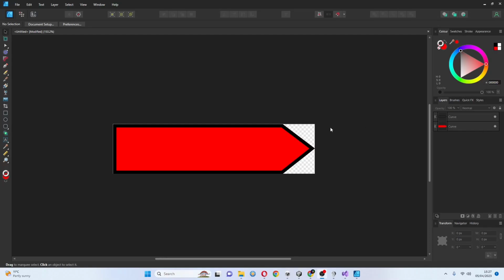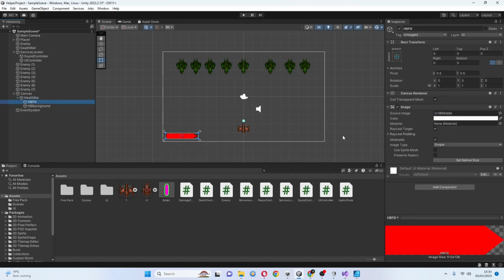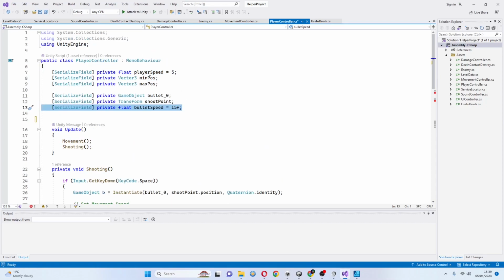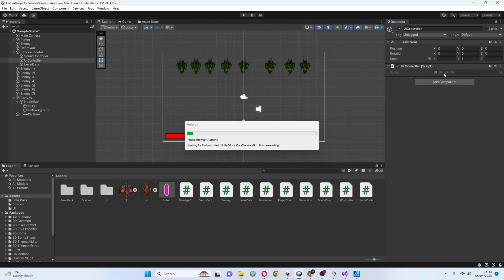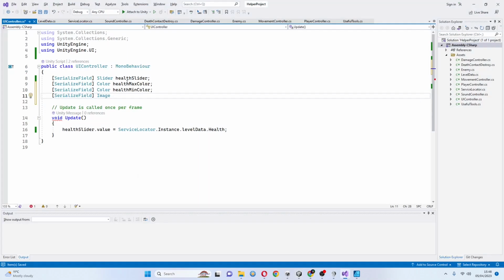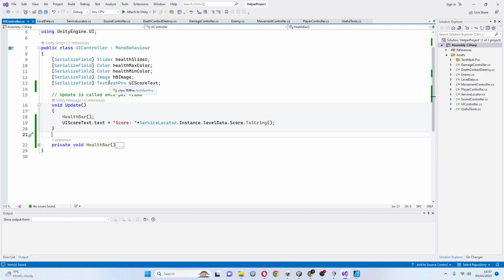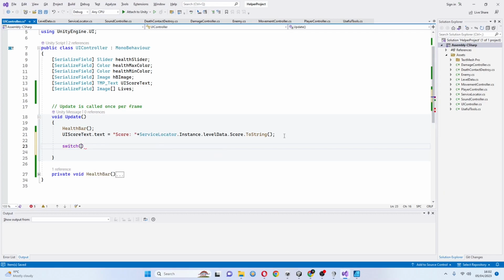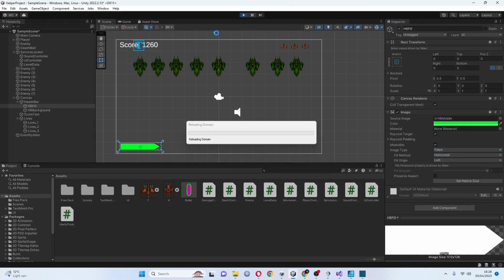Unity - 6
User Interface
 - Adding a Basic UI canvas
 - Adding a Health Bar
 - Adding Score Text
 - Adding Lives using images

Note: I realised after editing the video that the reason the Set code doesn't get executed when moving the health slider in the Editor is that that it is linked directly to the private health variable not the property.